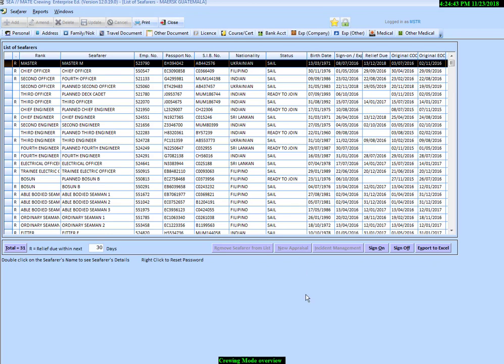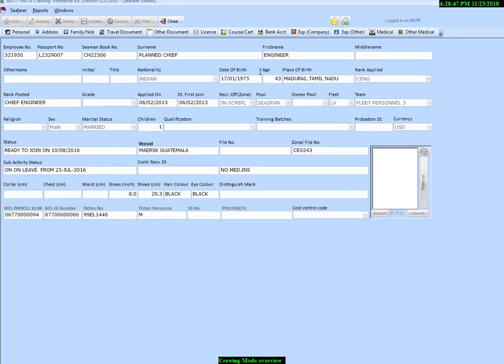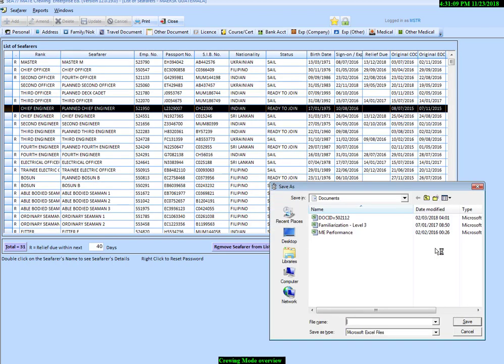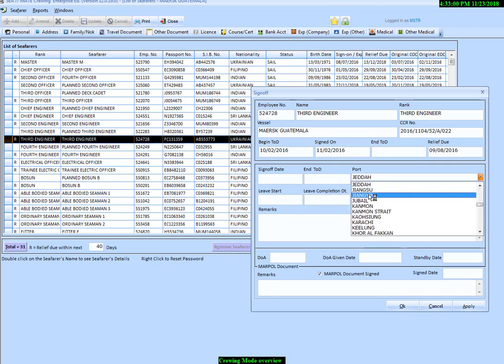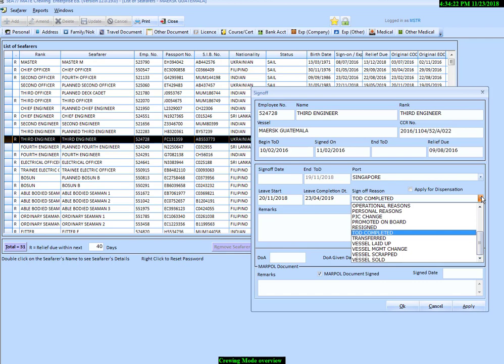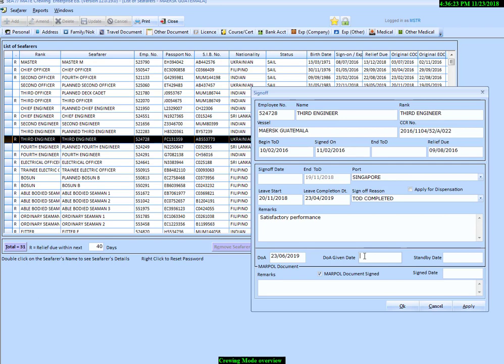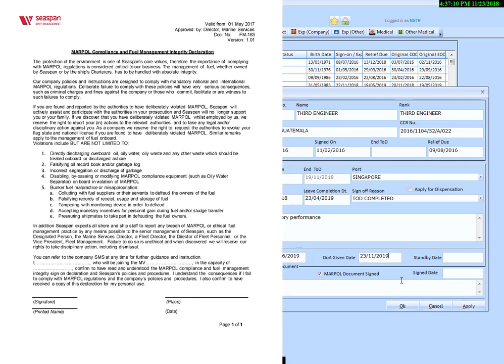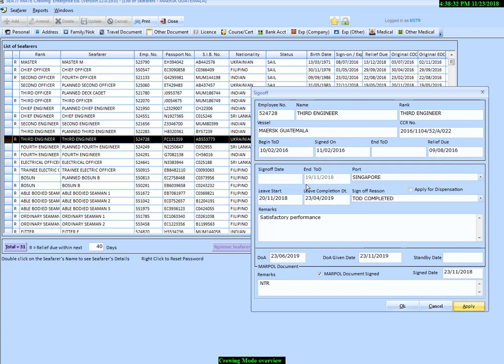Seamate Crew module & Sign-Off